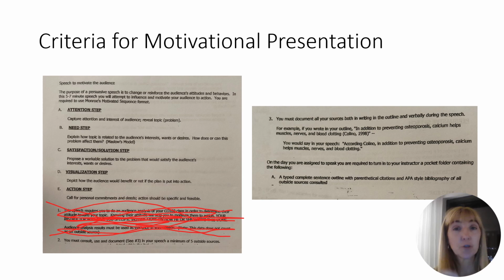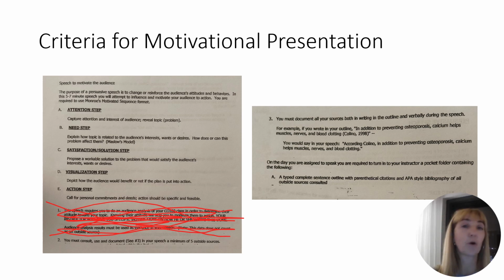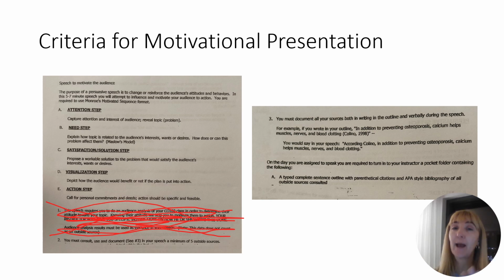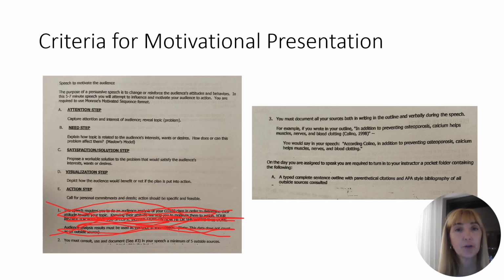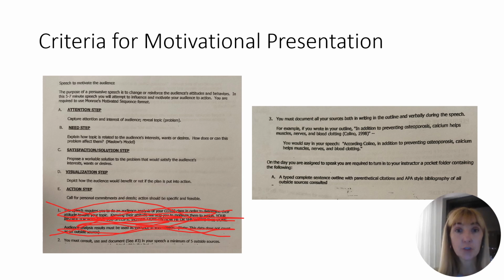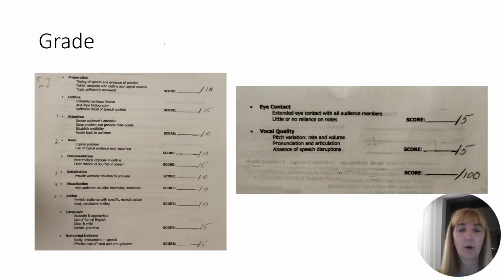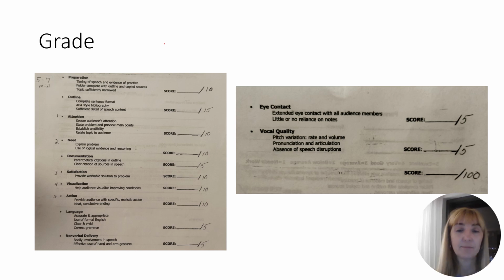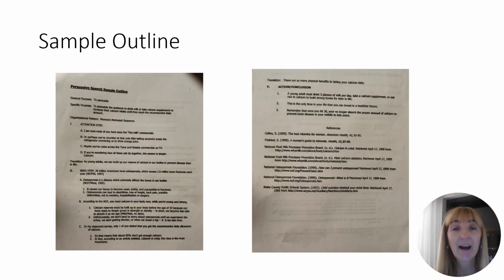Motivational Speech Criteria